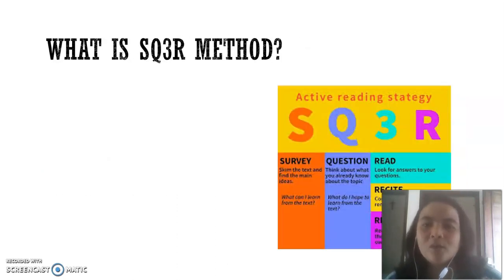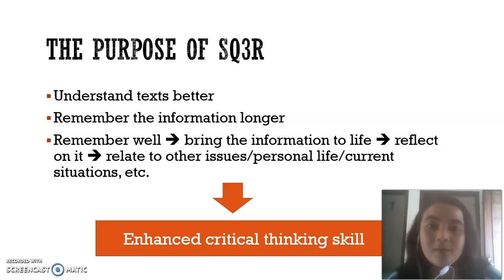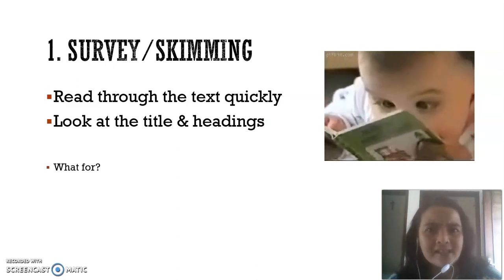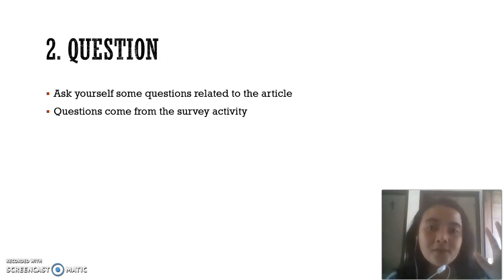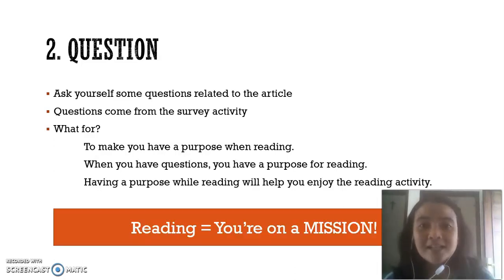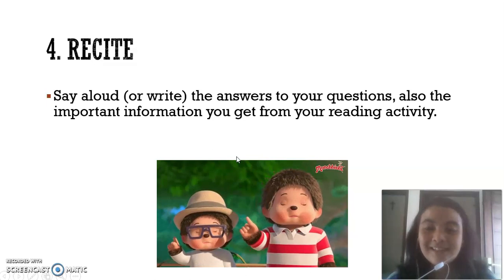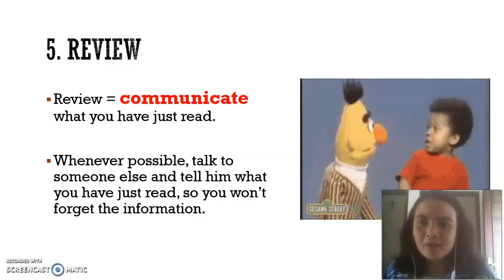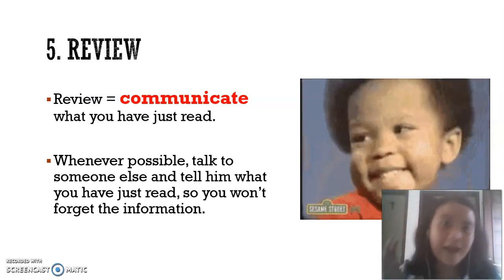The SQ3R Reading Method